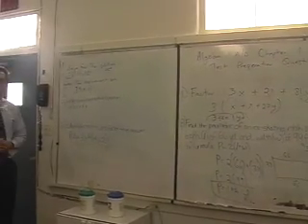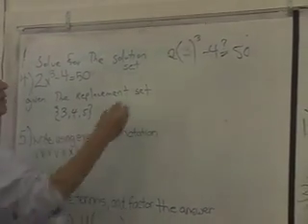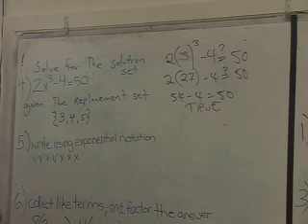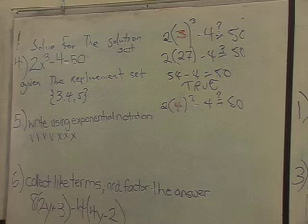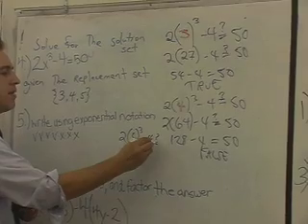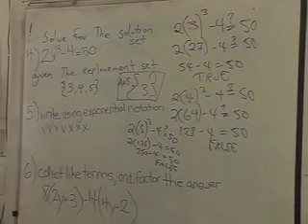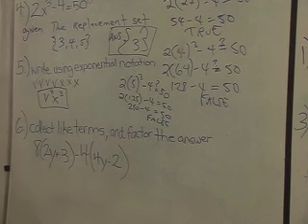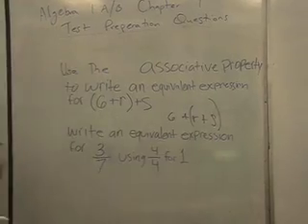Chapter 1 Test Questions to Study Pt. II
Replacement Set
Solution Set
Exponential Notation
Associative Property